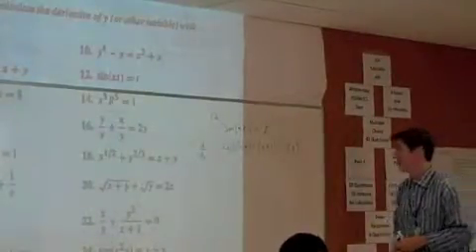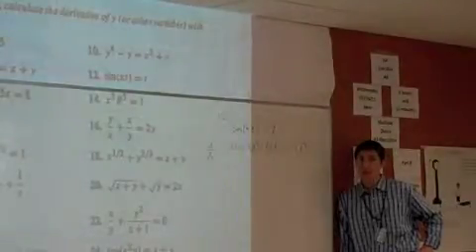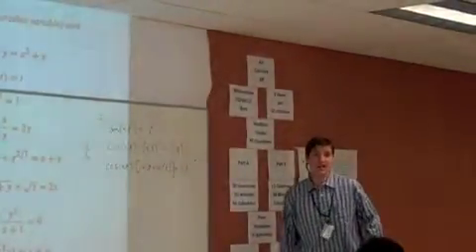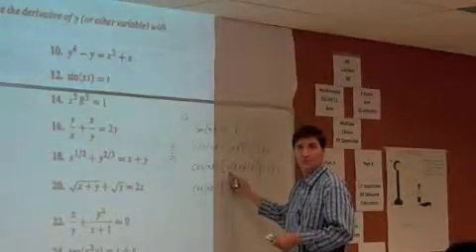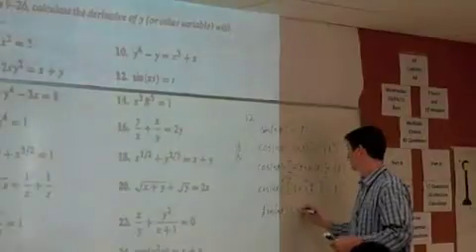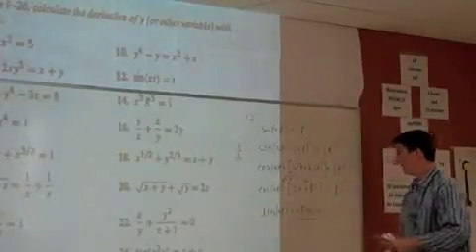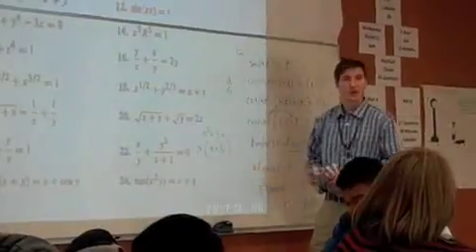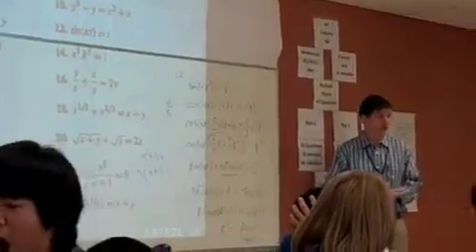calculus 11-4-2010 part III